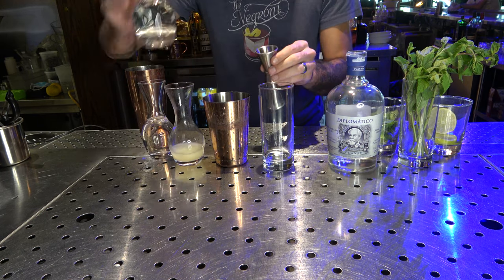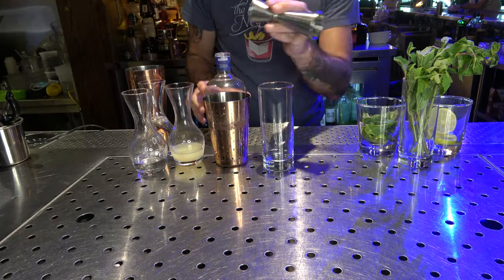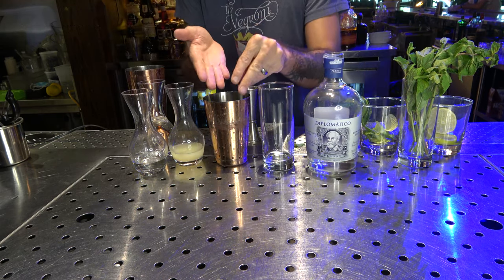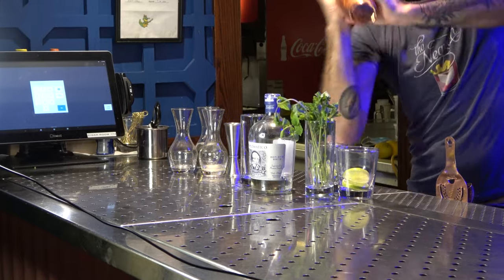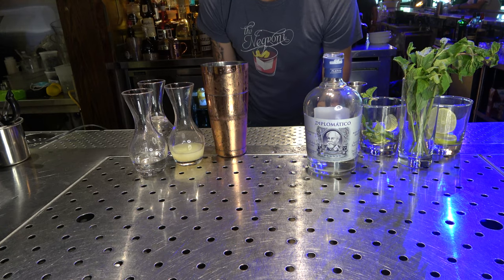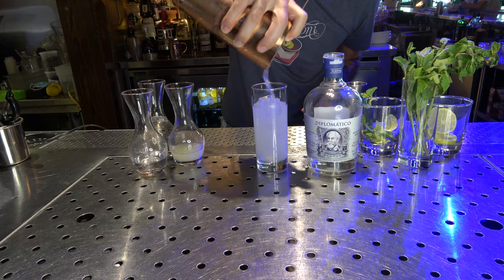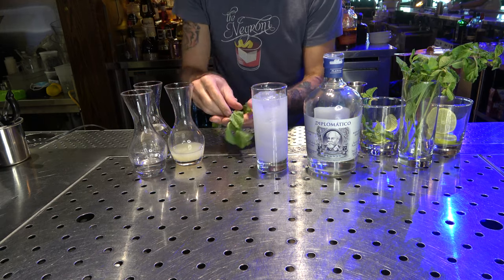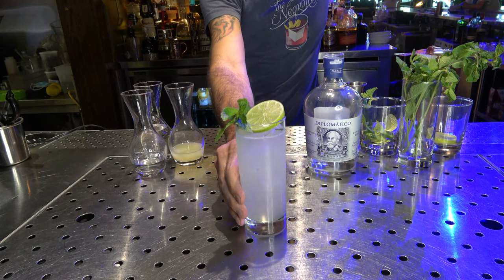How To Make | Easy and Quick MOJITO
Throw out your muddler (if you have one) and shake up this deliciously refreshing libation and sip it poolside!

2 oz Diplomatico Planas

1 oz Simple Syrup

1 oz Lime Juice

6-8 mint leaves

Club Soda

combine rum, syrup, juice and mint in shaker.  Add ice and shake vigorously for 10 seconds.  Strain over ice and top with club soda.  Garnish with fresh mint and enjoy!